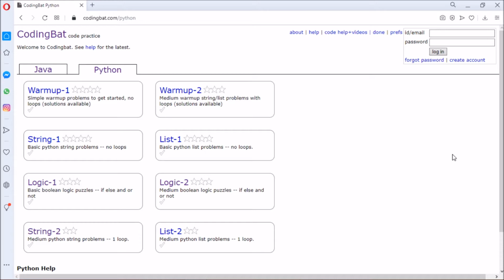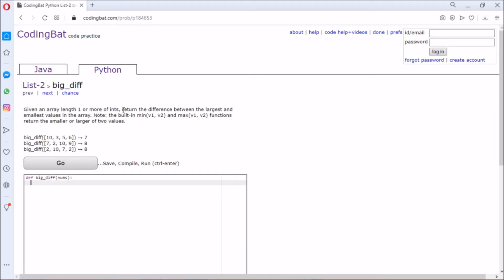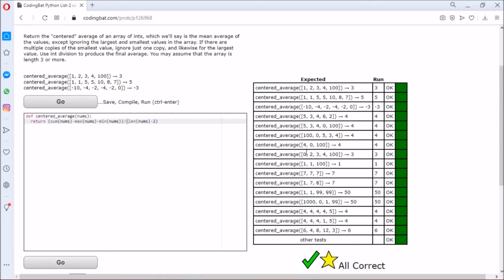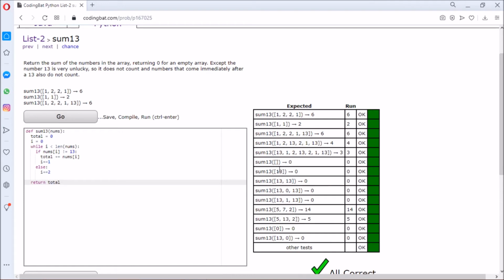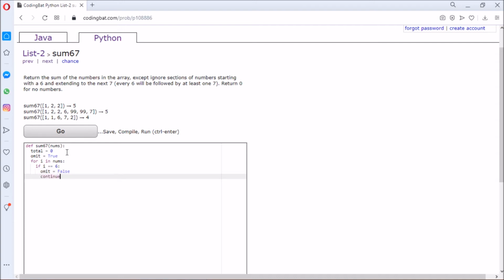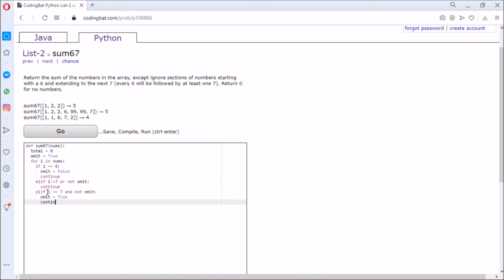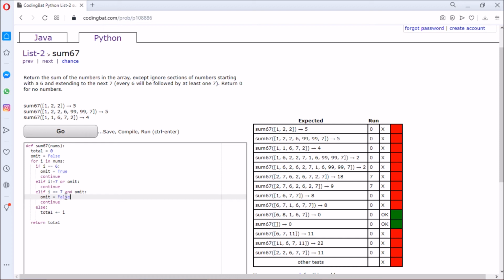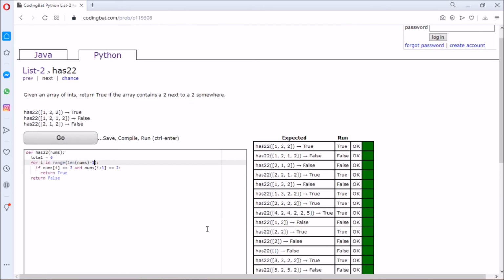Python || Coding Bat || List-2